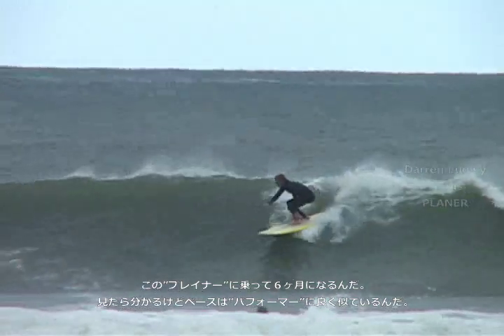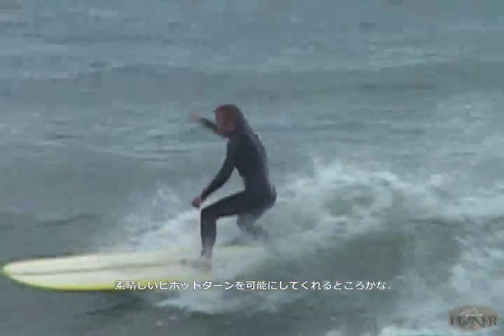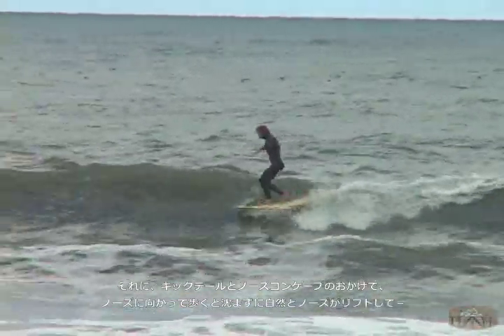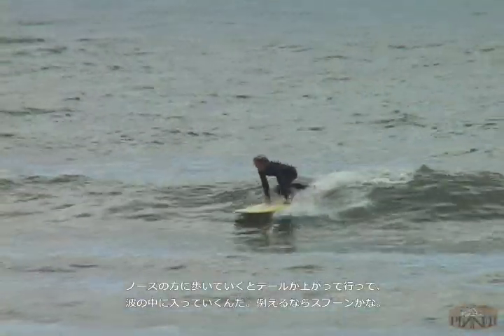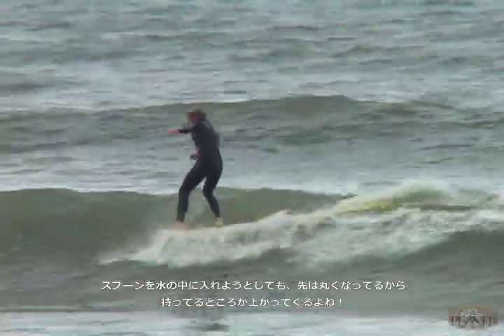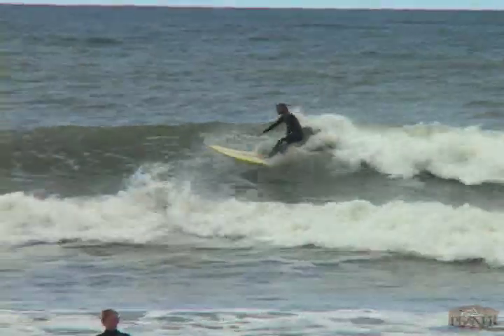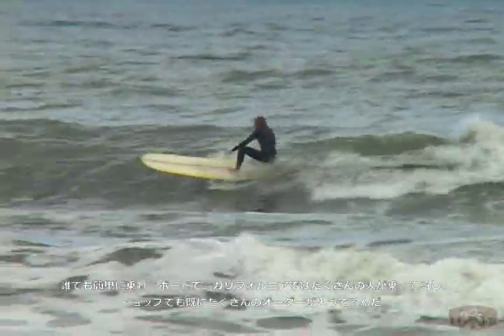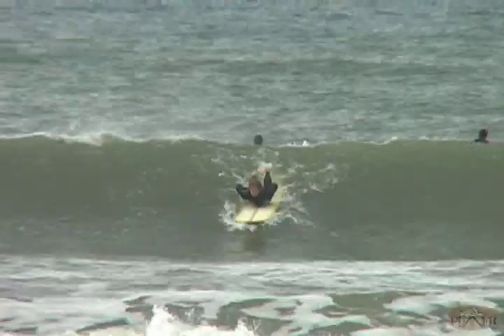フラッグシップモデル －PLANER－ by DeweyWeber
創業５０周年を迎えるデューイ・ウェーバーがリリースする渾身のフラッグシップモデル、プレイナー。
その乗り味は大ベストセラー「スタイリスト」をも凌ぎます。
筆頭チームライダーであるダレン・ユーデリーのライディングとインタビュー映像を合わせてご覧ください。